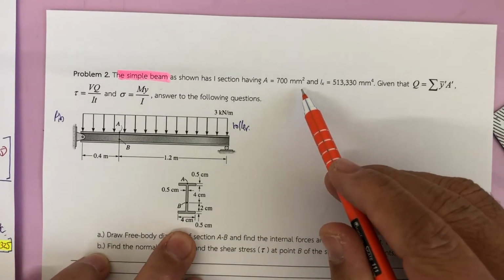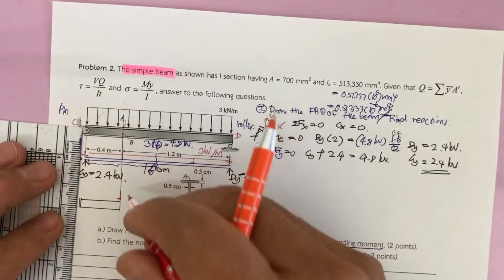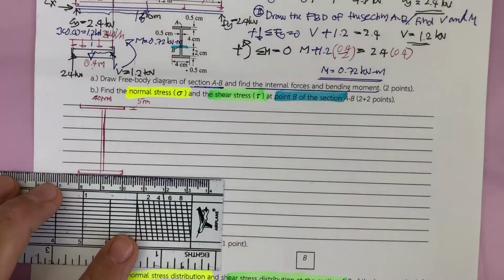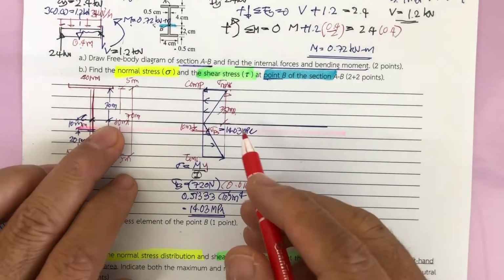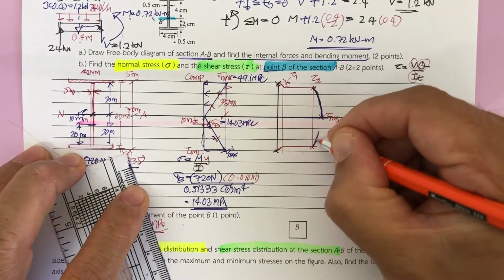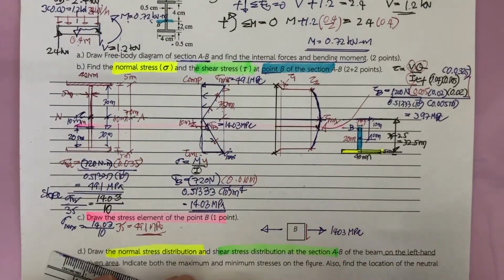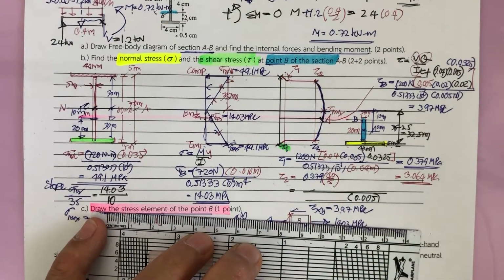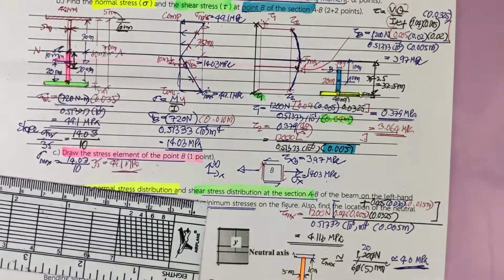Chapter 6 Flexure and 7 Transverse Shear Part 2 of 2 (Extra example)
Lecture on Jan 14, 2021.